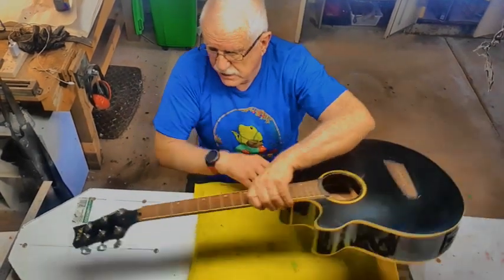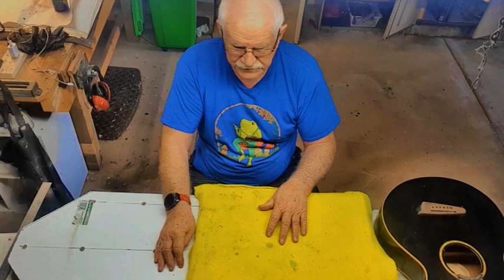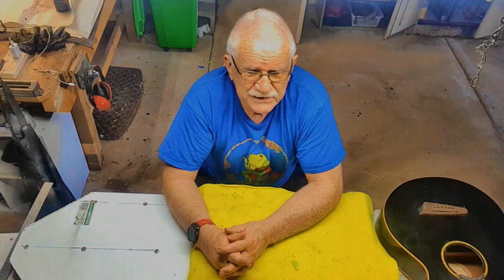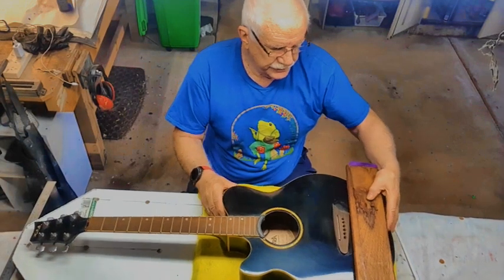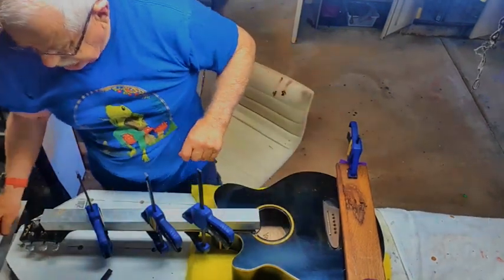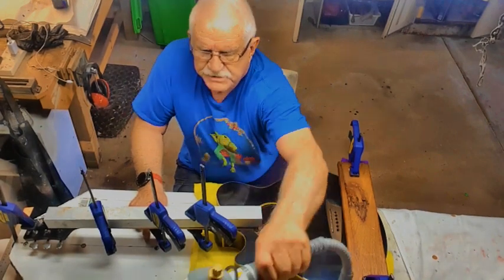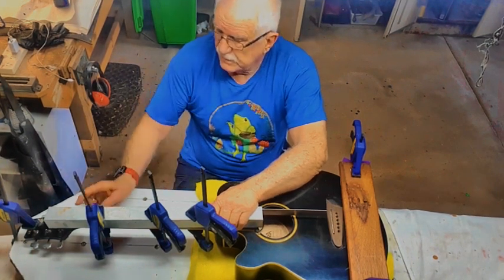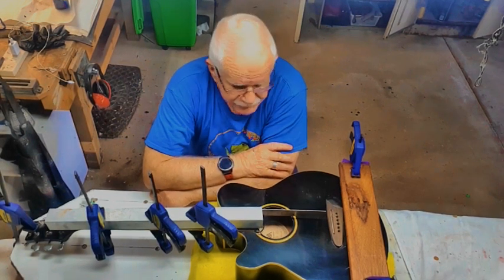A NEW & BETTER WAY TO RE-SET YOUR ACOUSTIC GUITAR NECK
The traditional way of re-setting a neck must be done by someone who knows what they're doing i.e a Luthier & we can be expensive, some charge up to $700 to re-set a neck.  I've been a Luthier since 1970, & I wouldn't ever go back to the old outdated method.